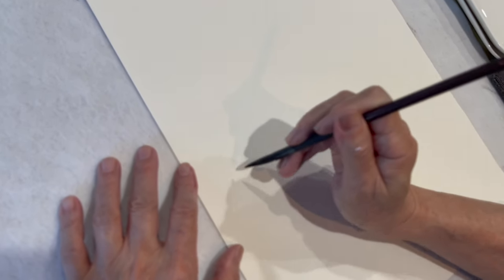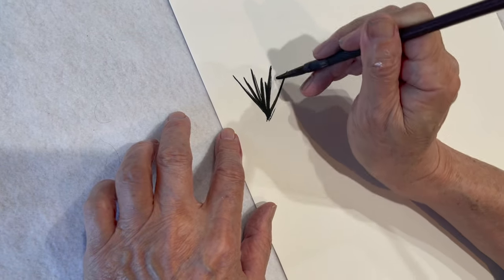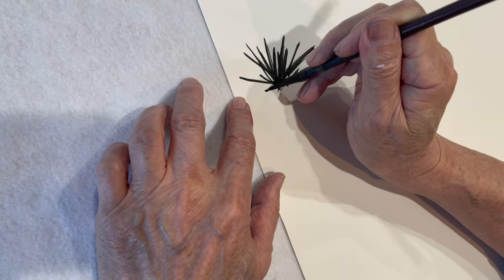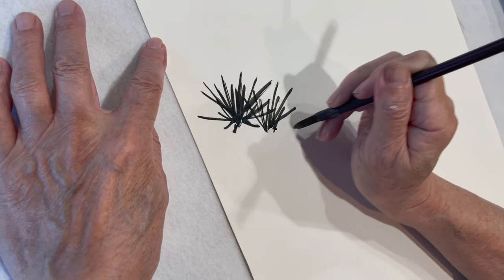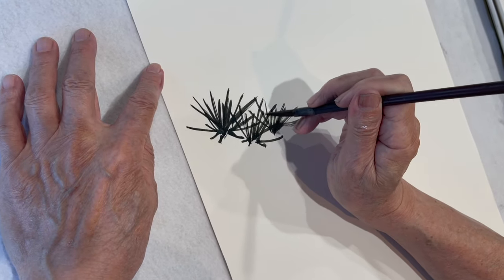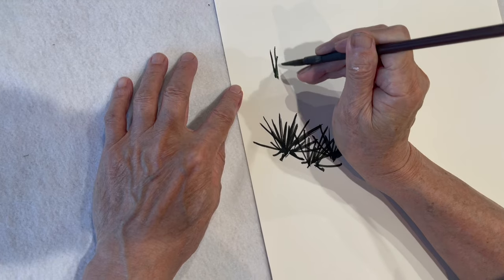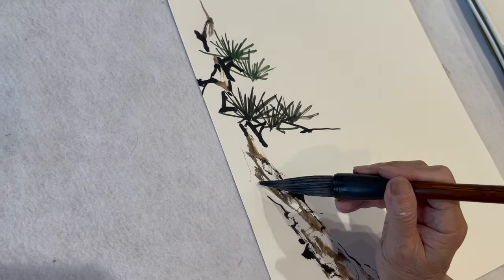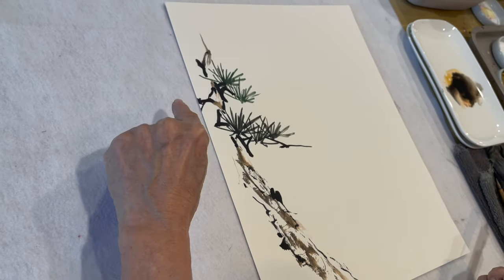Chinese Painting Lesson - Three Friends of Winter (Pine, Plum, and Bamboo) by Ning Yeh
Ning Yeh is back with the last episode of the four part session we filmed previously. This time he turns his brush to three iconic subjects that in combination are called the "Three Friends of Winter."

Watch and paint along as he combines three iconic subjects: Pine, Bamboo and Plum into a single composition that is both satisfying and accessible.

*Featured Materials*

*Brushes*
Mountain Horse Fine

*Paper*
Pre Mounted Xuan Paper

*Accessories*
Large Porcelain Water Bowl

For 100+ hours of premium video instruction for Chinese Brush painting by Ning Yeh

For the best brushes, paper, colors, ink, accessories, seals/chops, books, lessons, videos, dvds, and materials for Chinese brush painting, Calligraphy and Sumi-e visit Oriental Art Supply (OAS)